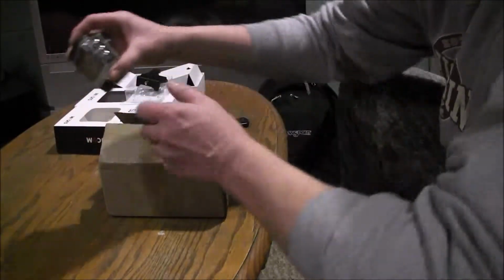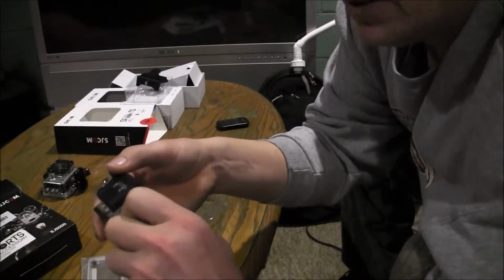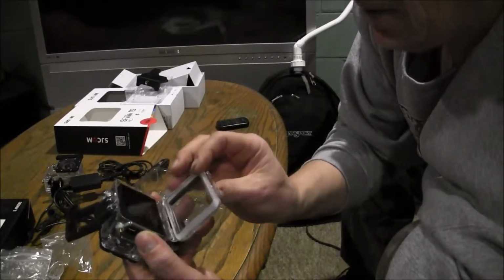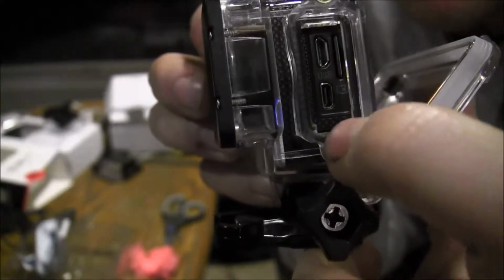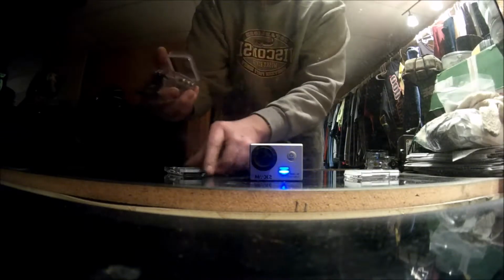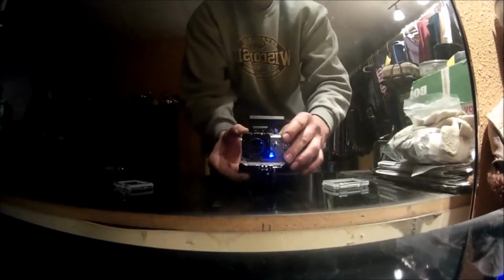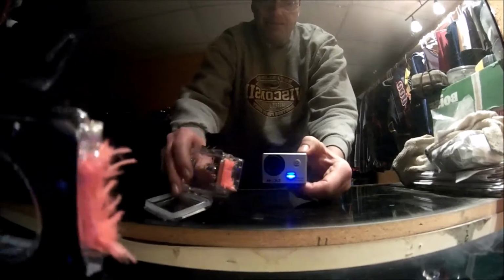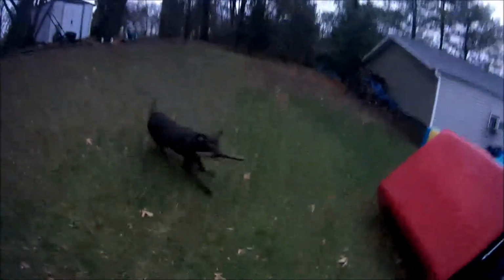sj5000 sound test. episode 2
testing sound with sj 5000 and other cases,  "sj5000" see "sj5000 vs sj5000 wifi."